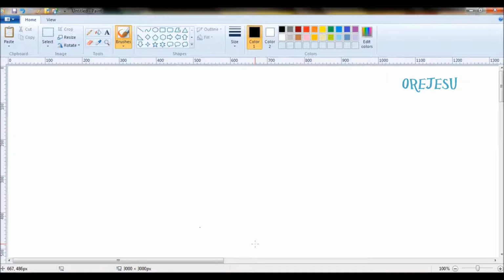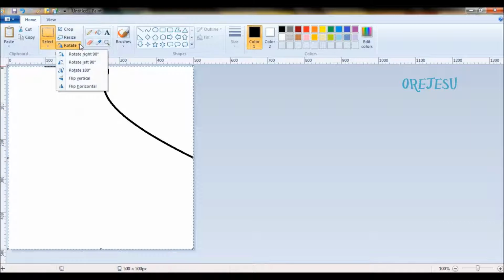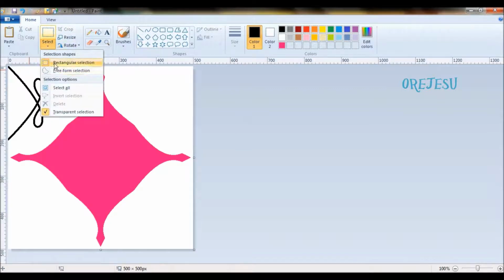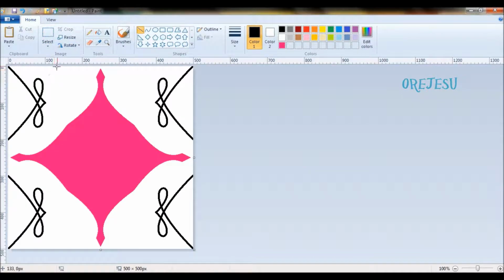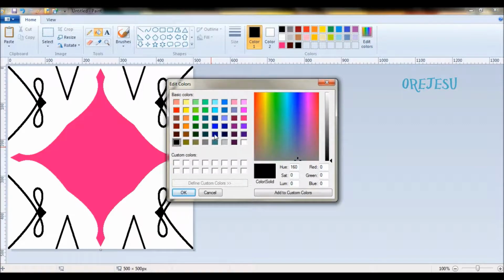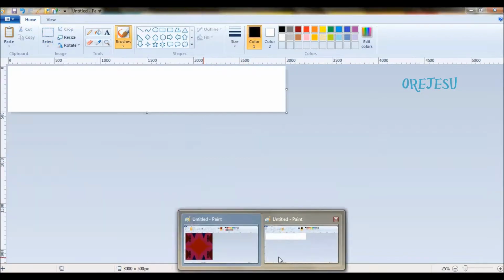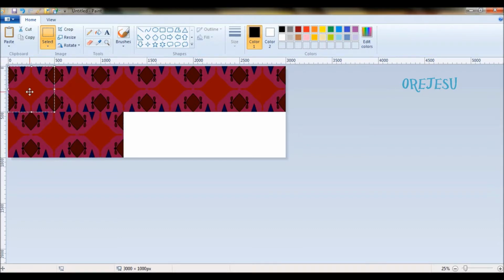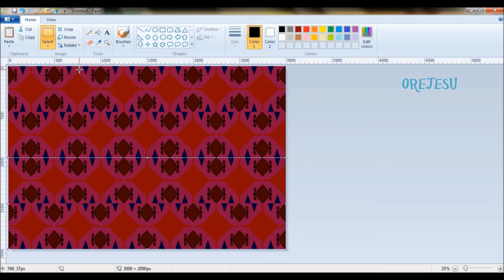Episode 37: How to make surface pattern designs using Ms Paint.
These designs can be used to make wallpapers, wall art, fabric/textile designs, carpet designs, wall & floor tiles designs, as home decor designs or on any other surface.